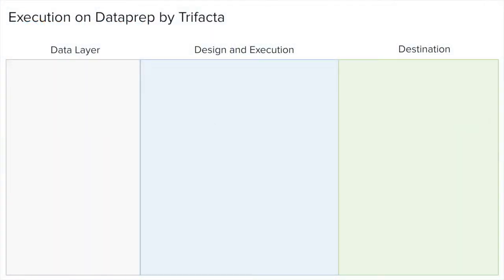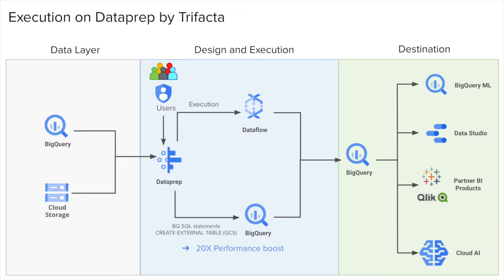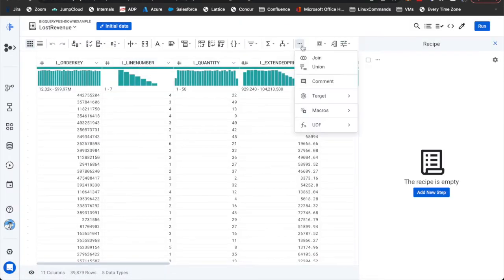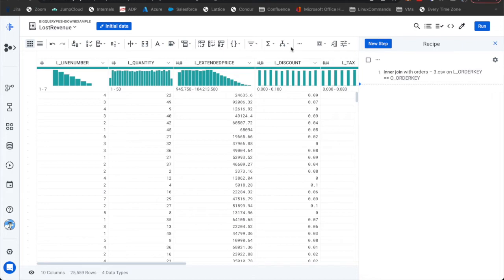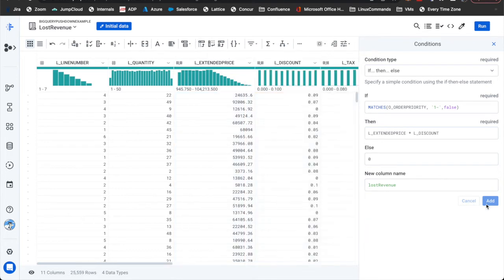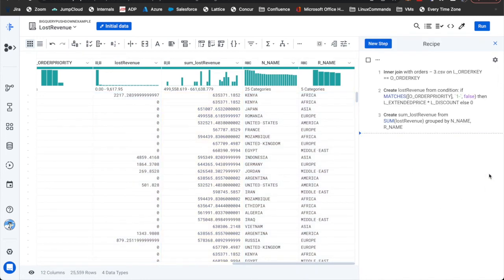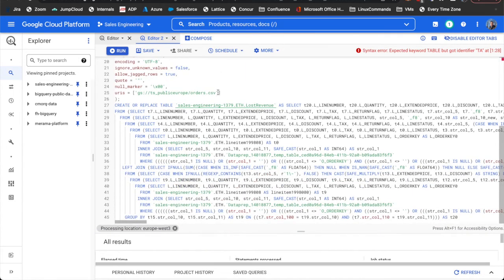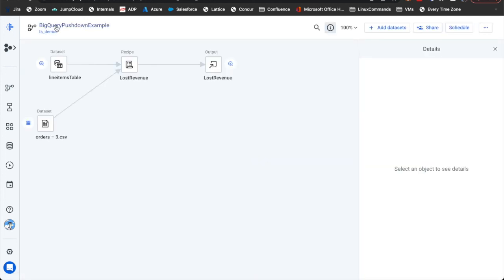BigQuery Pushdown on Dataprep by Trifacta (Alteryx)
This short demo shows how Dataprep automatically converts Dataprep recipes into BiqQuery SQL statements.